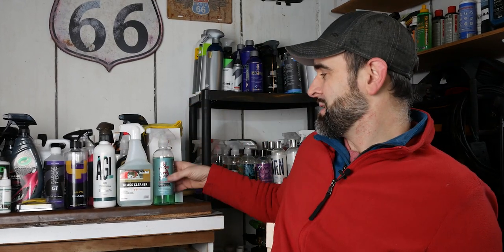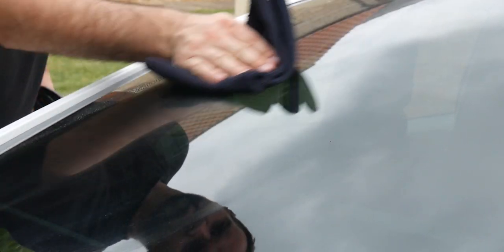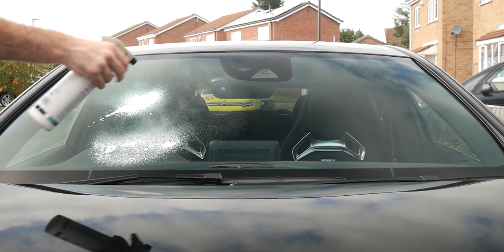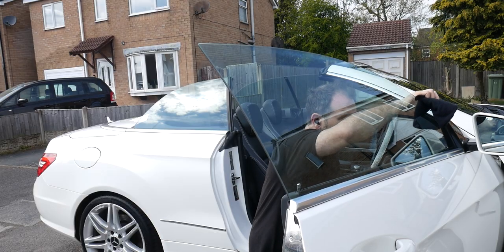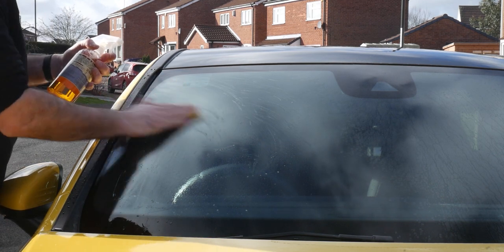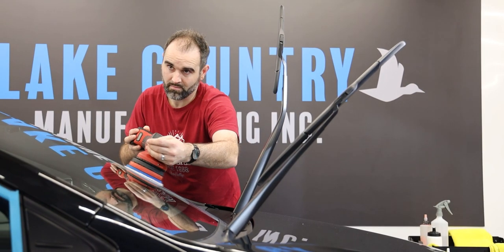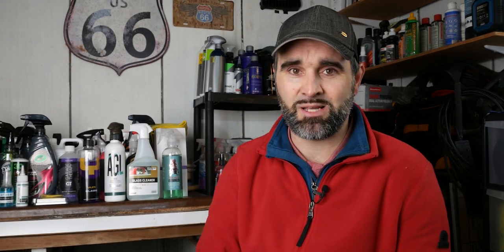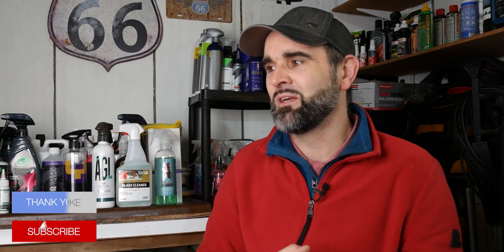Clean Your Windows Like A Pro In 8 Simple Steps!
Do you struggle to get perfect, streak free windows?
Well, worry no more! In this video, I share 8 top tips with you to get your windows streak free and crystal clear.

Chapters:
00:00 Start

Amazon Links

Equipment
SPTA Cordless Mini Polisher
Pressure Washer (Kranzle 2160TS)
Quick Release Connections
Hozelock Hose
Kirkland Microfibres
Sketchers Waterproof(ish) Boots

Video Gear
Camera - Panasonic LUMIX DMC-G7MEB-K
Prime Lens - Panasonic LUMIX H-H025E-K 25 mm
Gimbal - DJI Ronin-SC
Wireless Mic - Rode Filmmaker Kit
Shotgun Mic - Rode VideoMic Pro+
GoPro - GoPro Hero 4 Black
GoPro Gimbal - Feiyu Tech G4
Main Tripod - GEEKOTO 79" Light Aluminium Tripod
Slider - Neewer 80cm Camera Slider
Video Light - Neewer SL-60W LED Video Light
Drone - DJI Mavic Pro